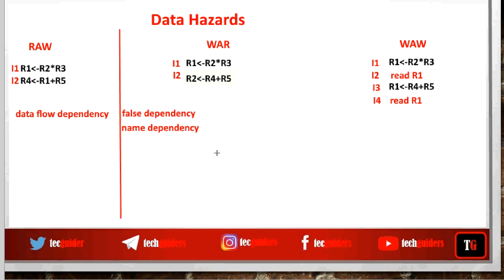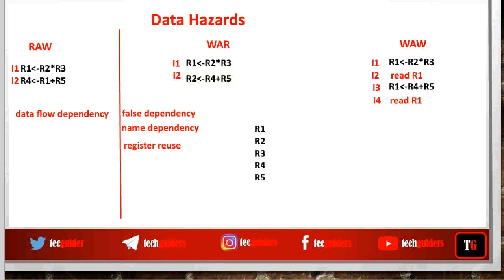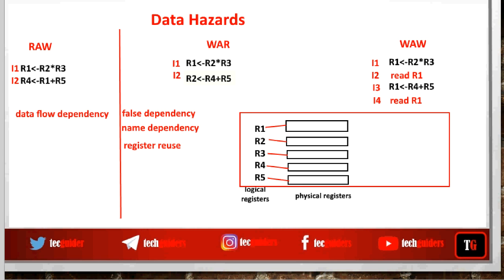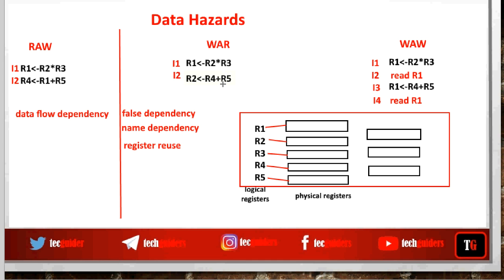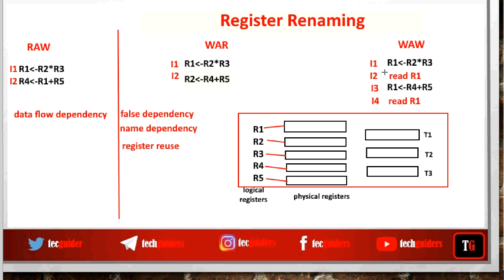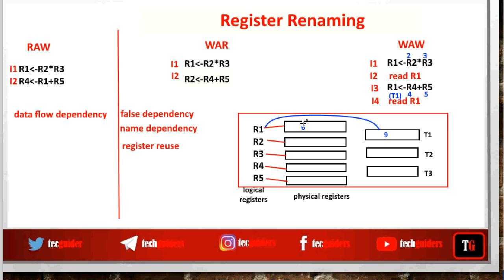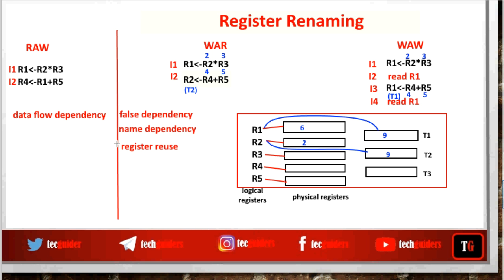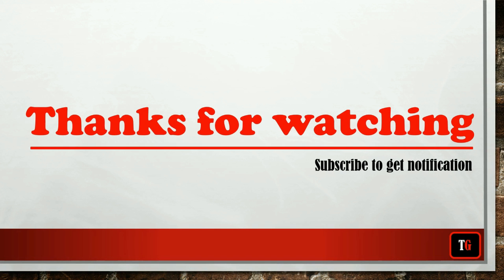Data Hazard|Register Renaming Concept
Operand forwarding is the solution used for RAW hazard which is caused by true data flow dependency. For handling the false dependencies(RAW and WAW) register renaming is the method used. In this video, we will have a brief overview of the register renaming concept.